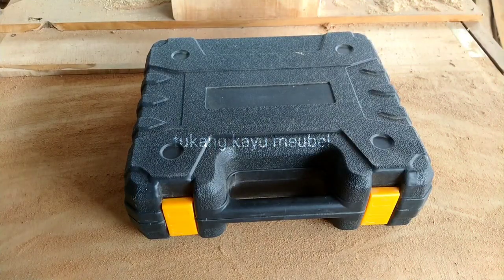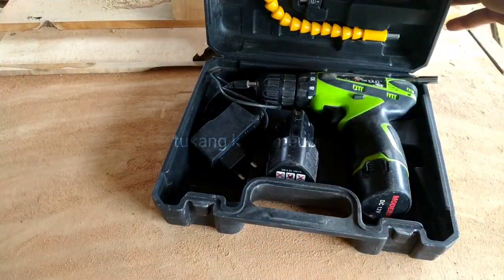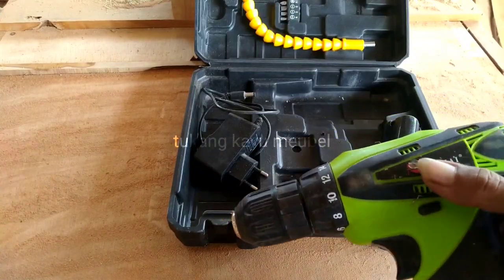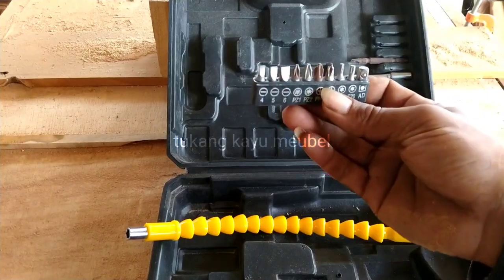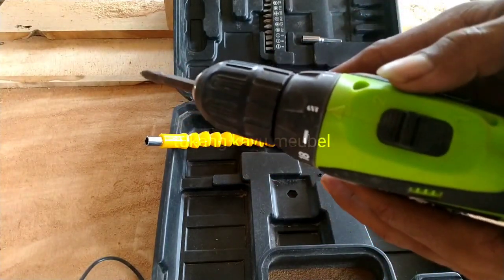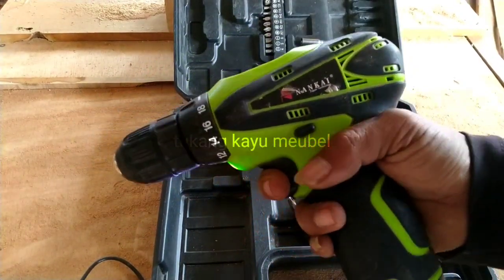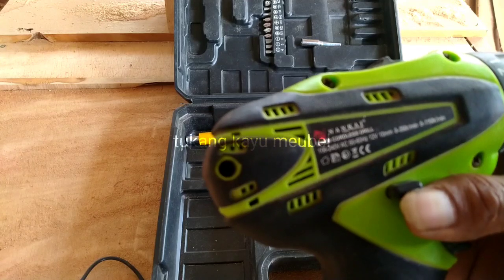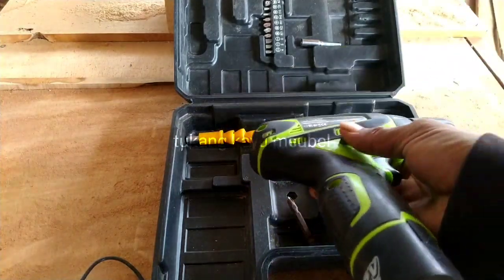bor murah tapi tidak murahan||bor baterai murah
bor battrey chas murah bor chas murah